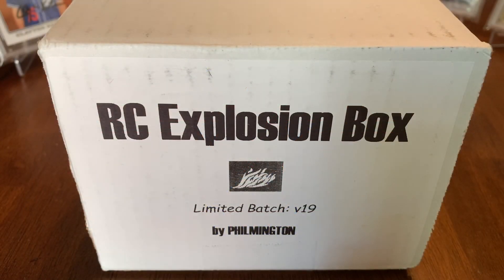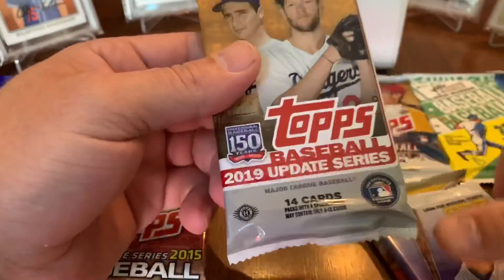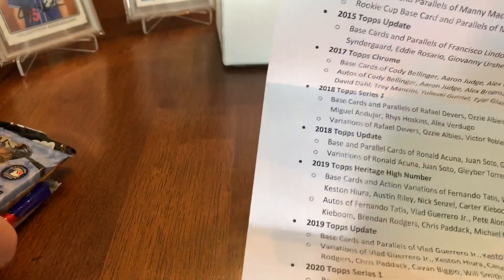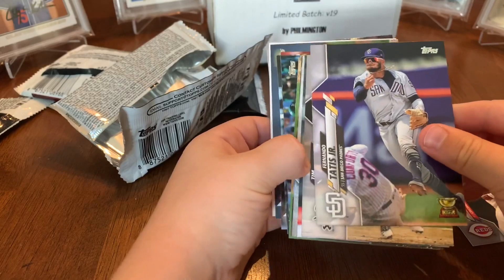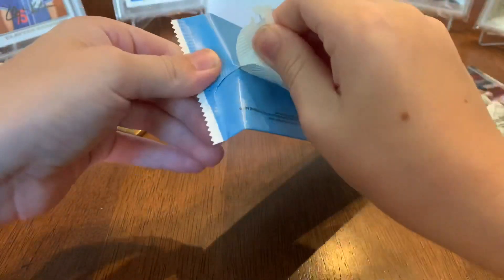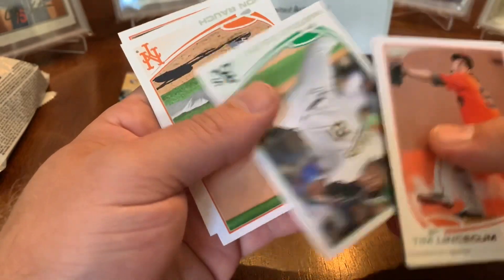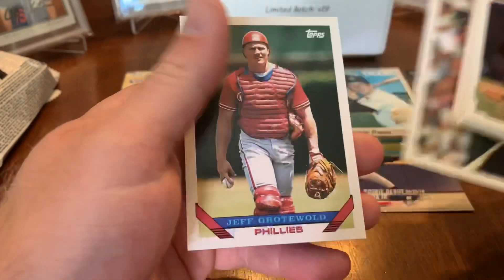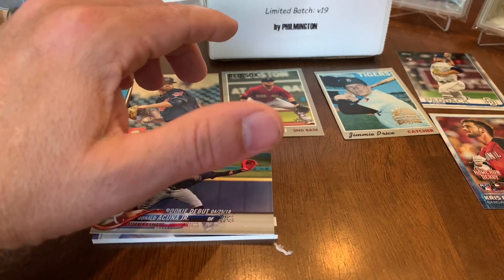E129: RC Explosion Box Volume 19 by Philmington RCEB 19